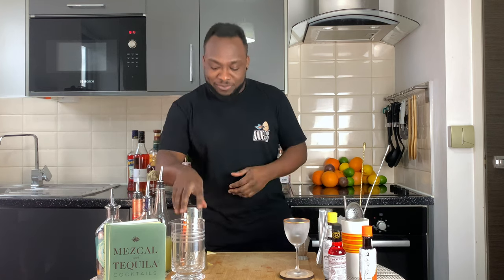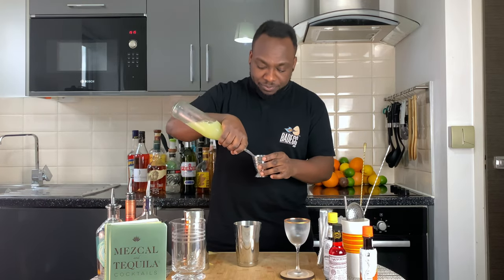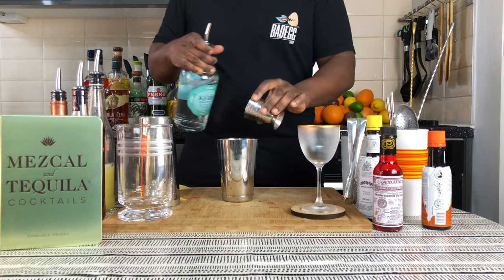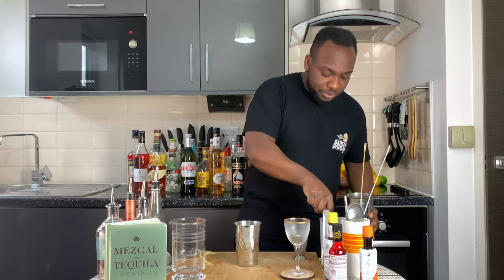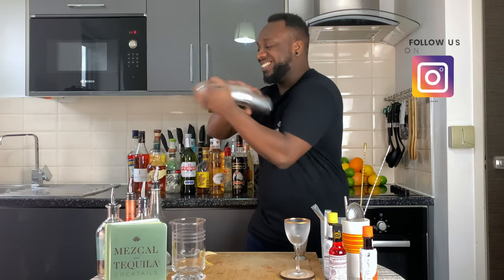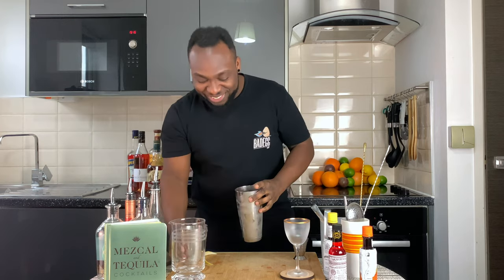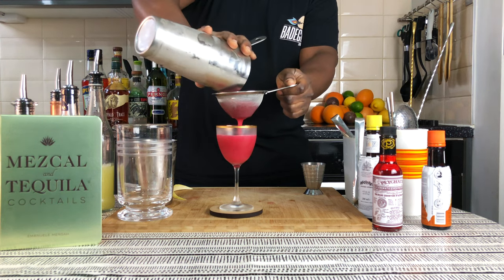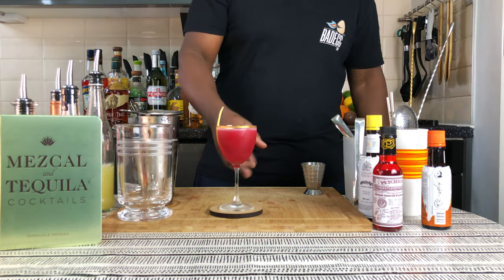How to make a ADAM & EVE N.2 with LELE | COCKTAIL with COCKTAIL with GIN, COGNAC and CASSIS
INGREDIENTS:
30ml Cassis
30ml Lemon Juice
30ml Gin
30ml Cognac

Garnish:
1 Lemon Peel